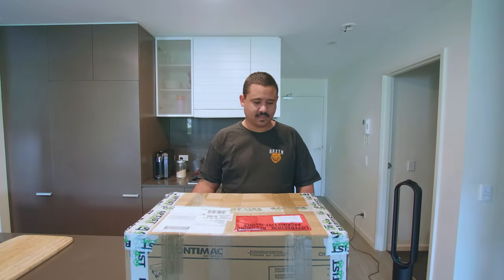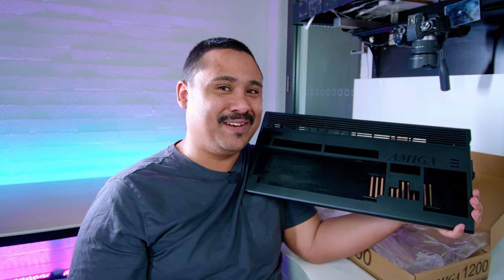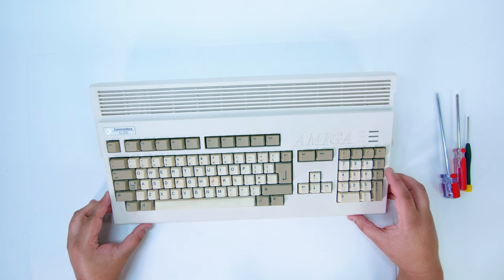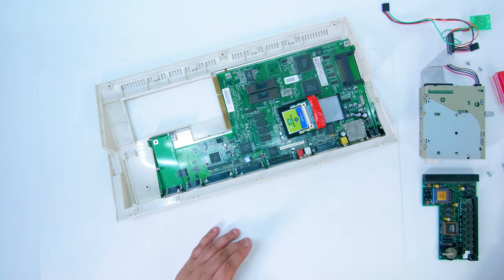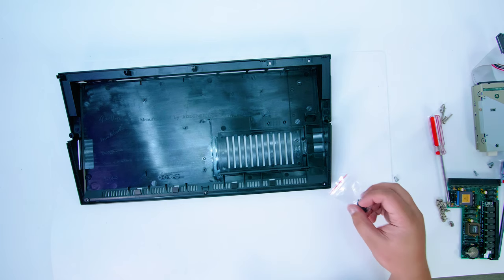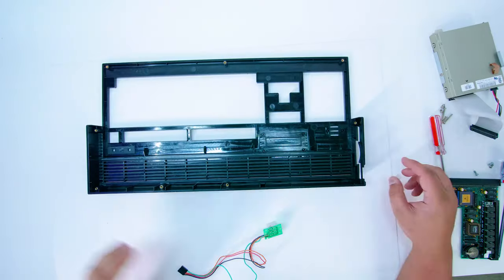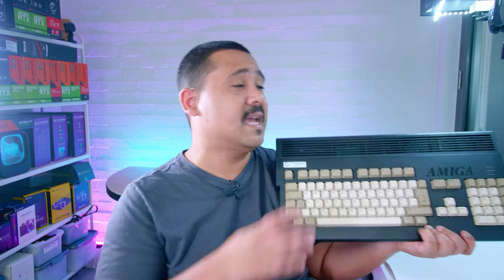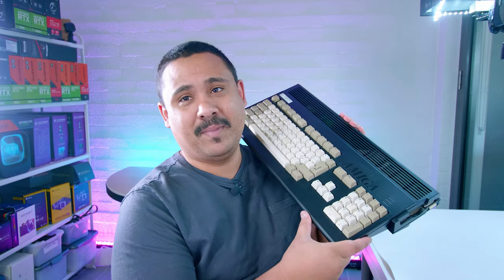Rebuilding My 27 Year Old Amiga 1200 - A1200.NET Case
I've been chasing one of these cases for quite a while and I'm so excited to finally have my hands on one.